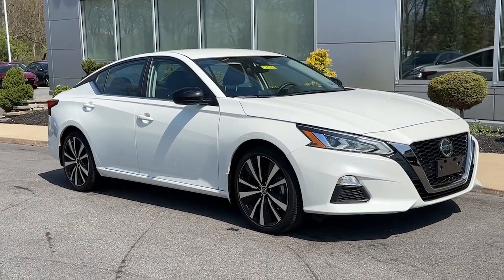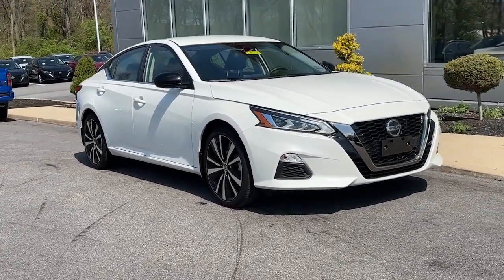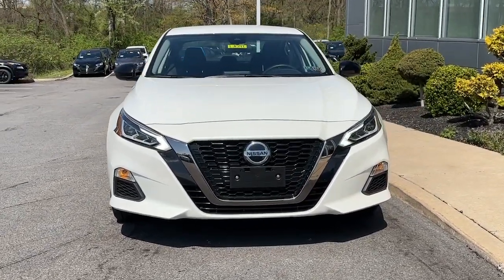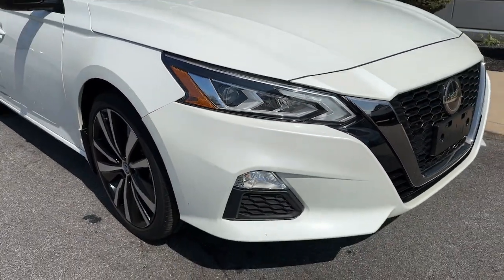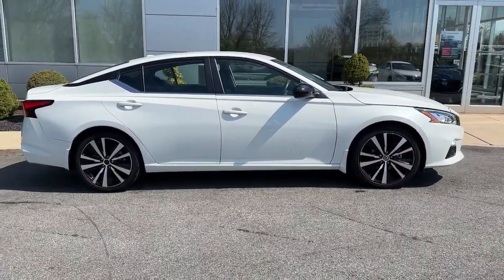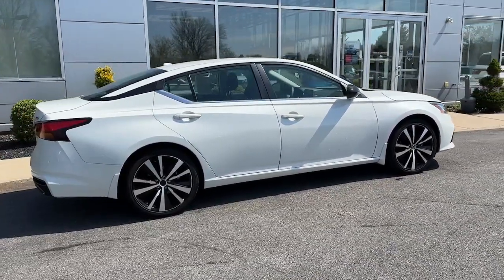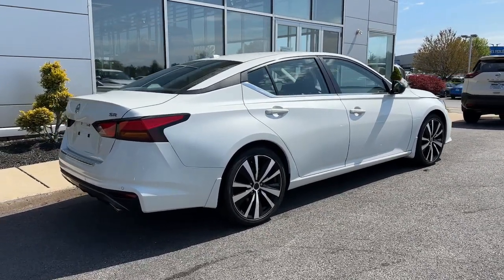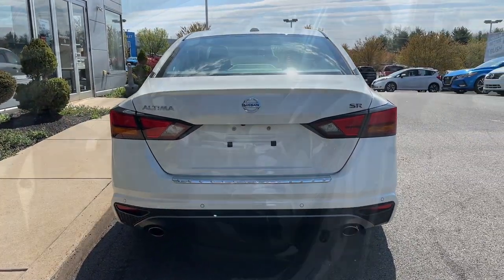2022 Nissan Altima Pottstown, Royersford, Phoenixville, Collegeville, Reading, PA LA241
Pearl White Tricoat Used 2022 Nissan Altima 2.5 SR available in Pottstown, Pennsylvania at Nissan 422 of Limerick. Servicing the  Royersford, Phoenixville, Collegeville, Reading, PA area.

Altima 2.5 SR
2022 Nissan Altima 2.5 SR - Stock#: LA241

Clean CARFAX. 2022 Nissan Altima 2.5 SR 2.5 SR FWD CVT with Xtronic 2.5L 4-Cylinder DOHC 16V *Part of the Bush Loyalty Program* *1 Owner CarFax* *Clean CarFax* *Non-Smoker* *Dealer is NOT responsible for pricing errors. Final vehicle price is determined at time of sale.* CVT with Xtronic.Odometer is 33442 miles below market average! 27/37 City/Highway MPGSee the rest of our inventory at NISSAN422OFLIMERICK.COM.